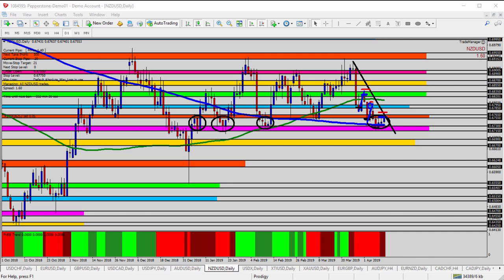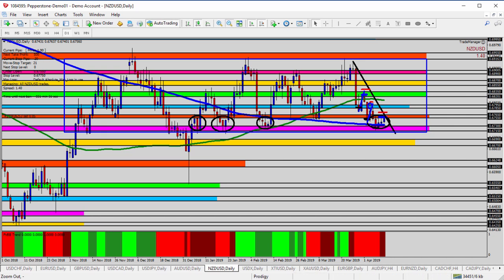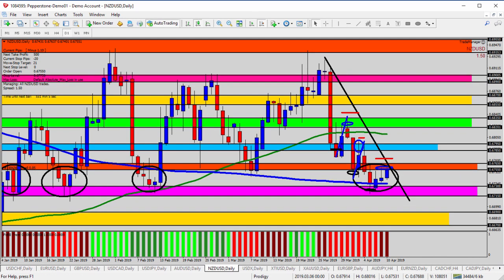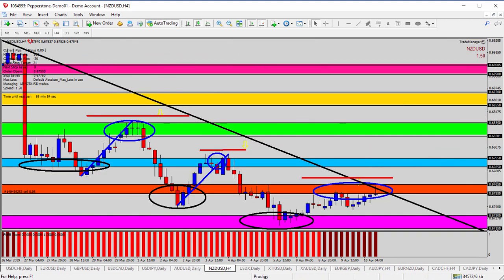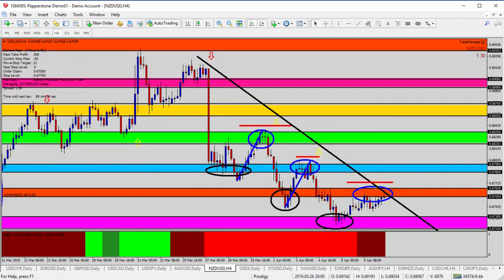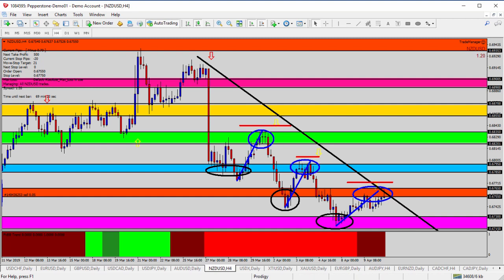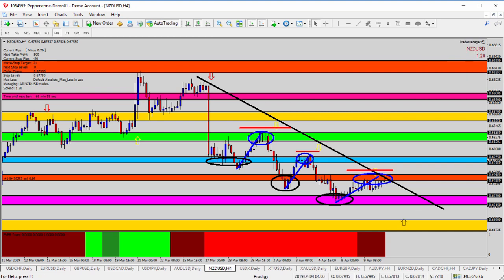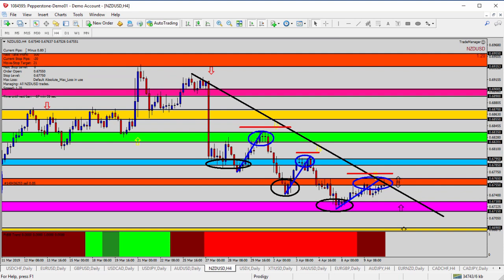Forex Update: NZDUSD Testing Resistance Zone and Down Trend